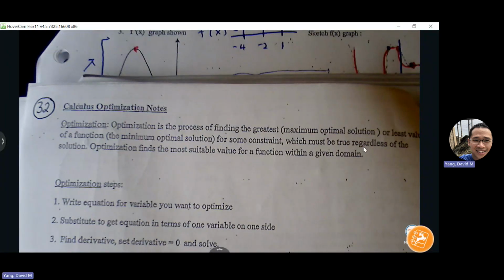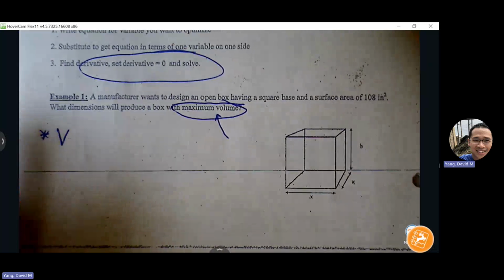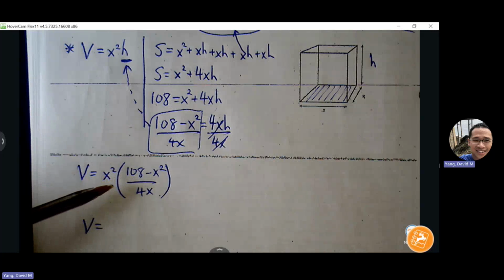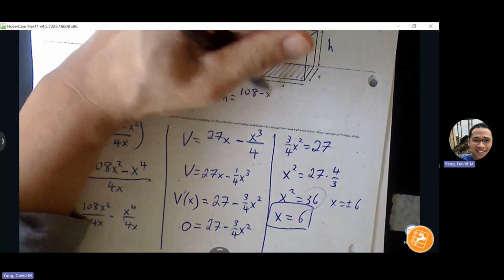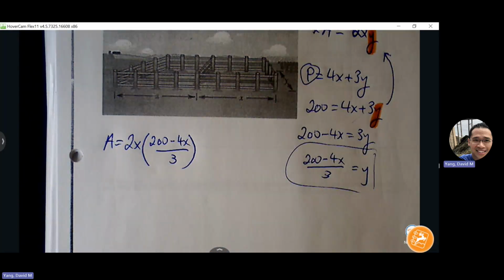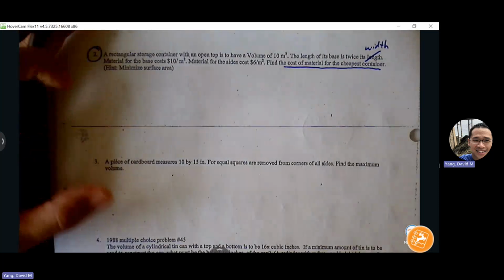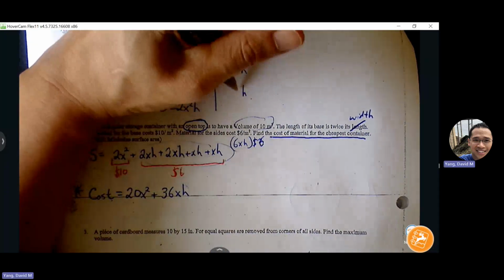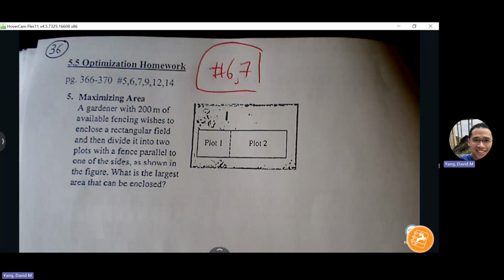AB Calc 5.5 Optimization